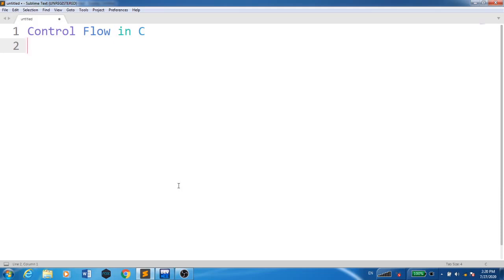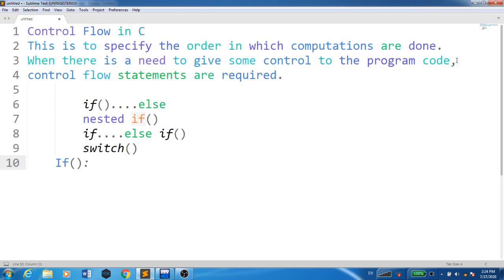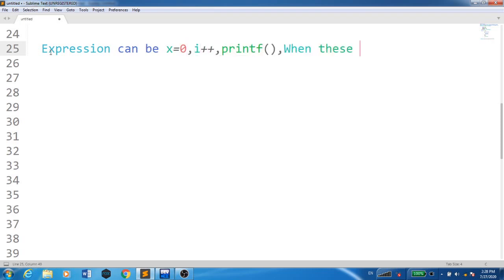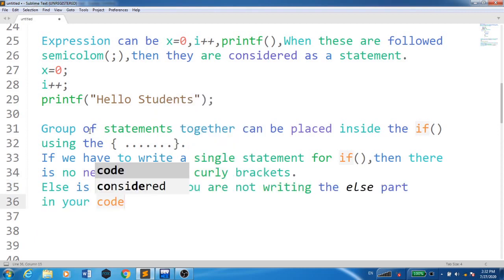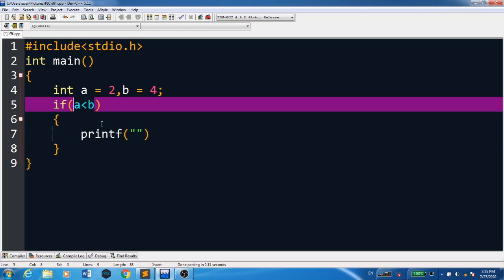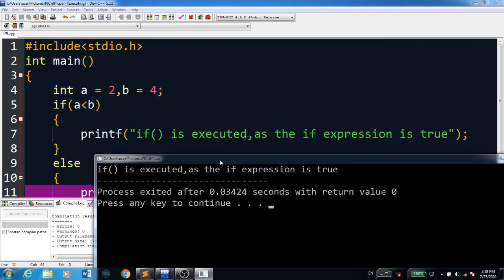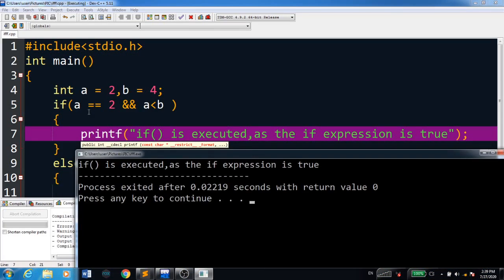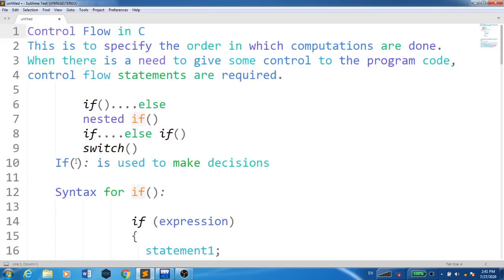if in C programming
C Programming Statement
C Programming Block
C Programming expression